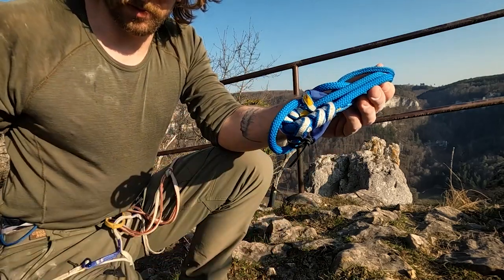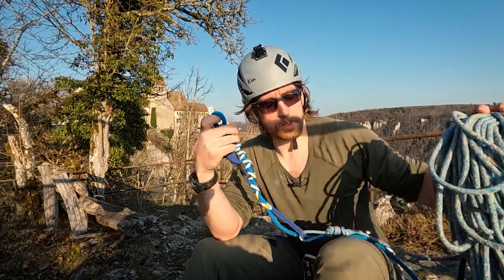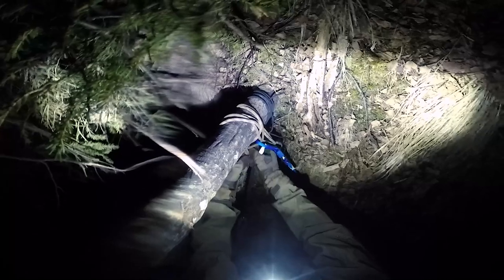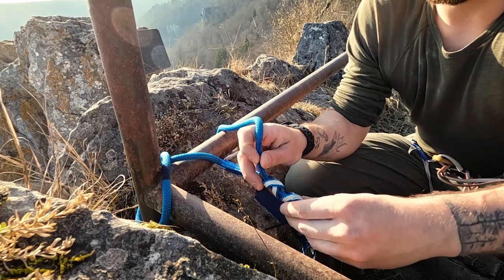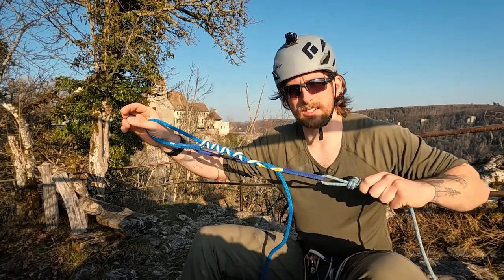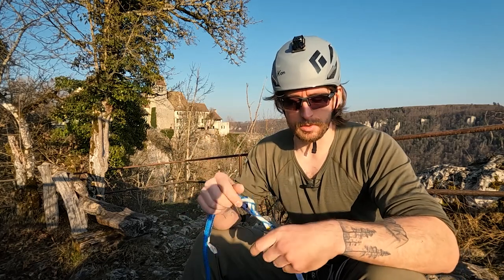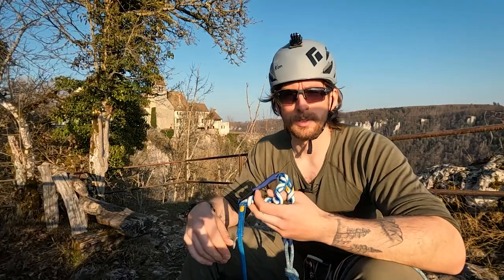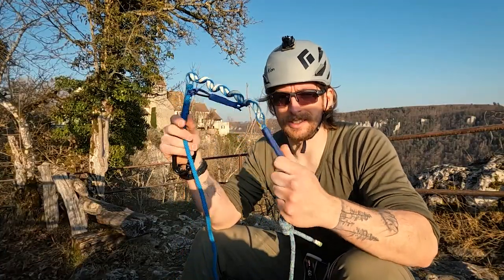Retrievable Rappel System for Climbing - Beal Escaper - Abseil the full rope lenght!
I am using the Beal Escaper for over two years now. It allows you to rappel the full rope lenght and still be able to retrieve the rope. When it's not wet, you can even use it for ice climbing.

When you use it with dynmaic ropes, sometimes you have to pull a lot of times. Keep in mind to let the rope move itself up, by its elasticity. This will help the Escaper to work properly.
With a static line you can sometimes feel if and how well the Escaper works, when you pull on the end.